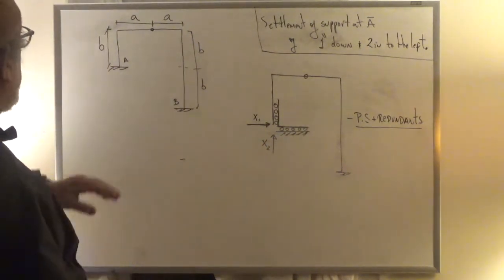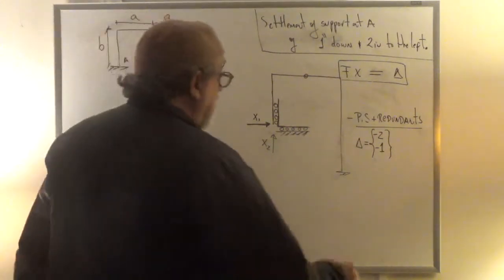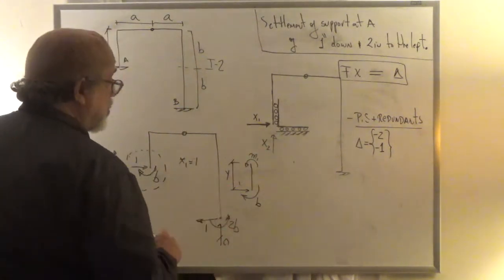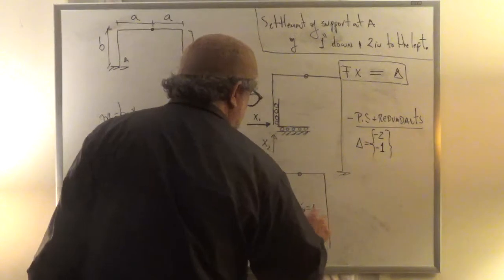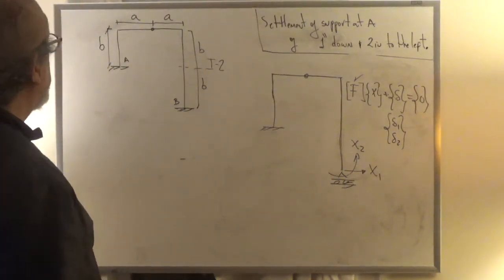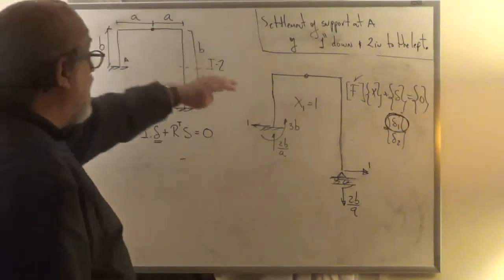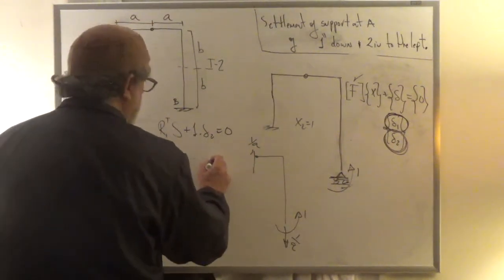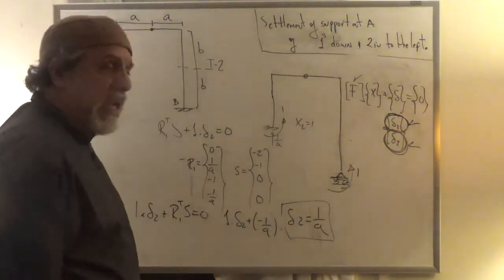Struc Analy14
part2 of lecture on 4-8-2020